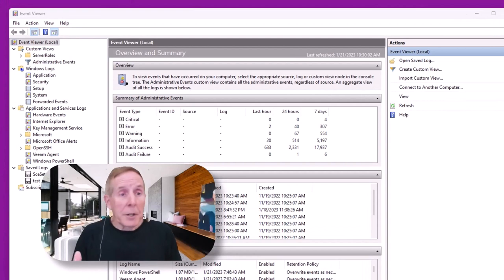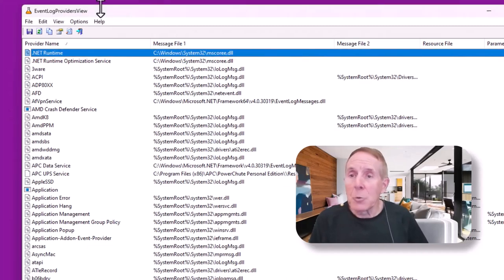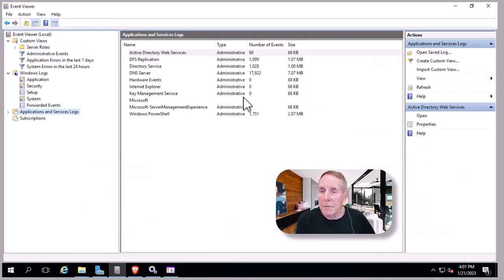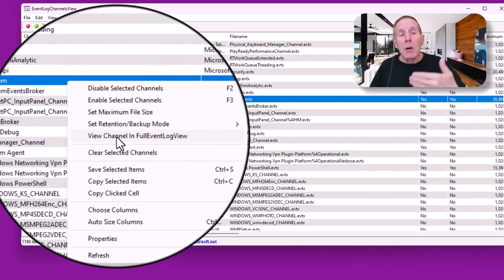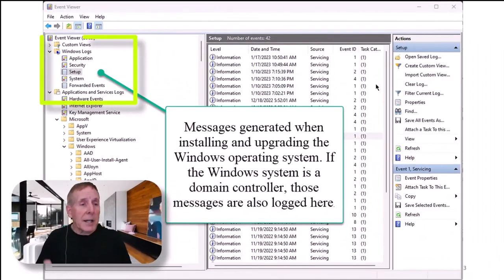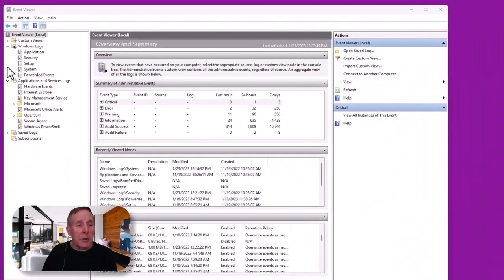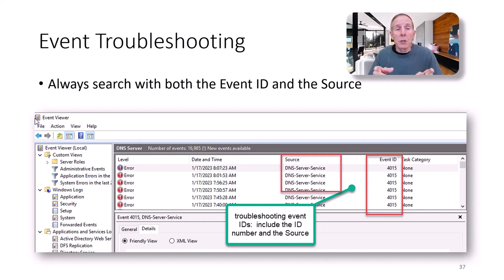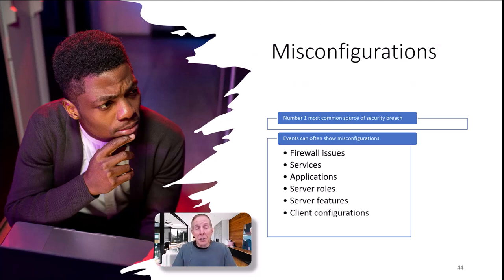Windows Event and Logging Demystified: IT Admin Edition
ETW Event Trace for Windows makes up the architecture of the Windows Trace logging and Windows Events system.  I will demonstrate a variety of tools to allow for a better understanding of Windows Trace logs and Windows Event logs.   I will demonstrate event viewer, its drawbacks, and some of its excellent features.   Nirsoft has many wonderful event log tools that I will demonstrate.   Some tips on using event logs for troubleshooting and helping you catch misconfigurations.